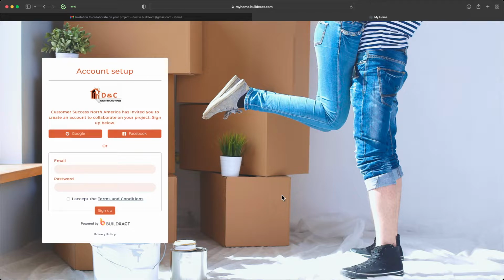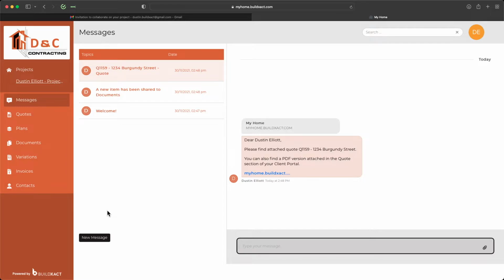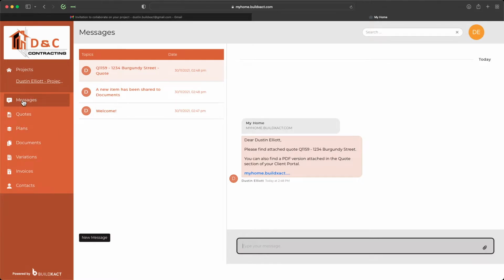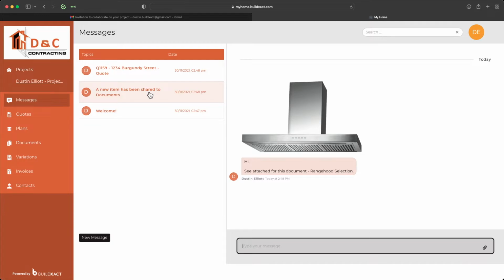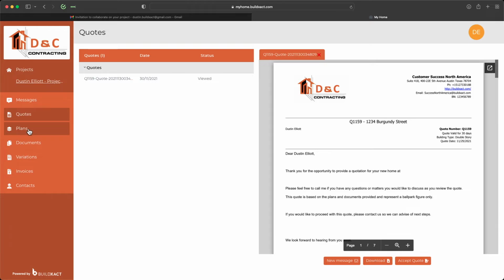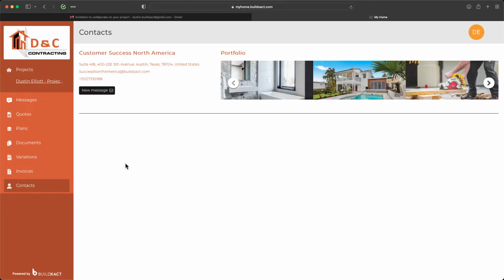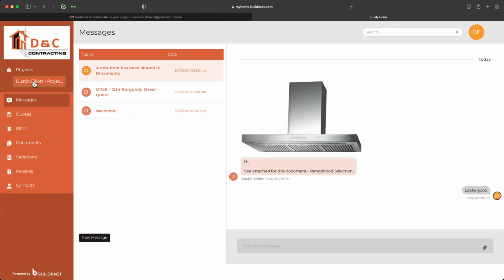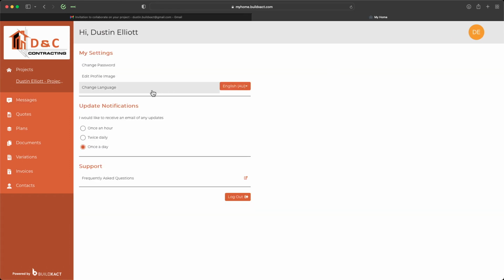Using the Buildxact Client Portal as a client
0:00 Start
0:25 Receiving the invite email
1:10 Overview of the Buildxact Client Portal
4:30 How to change the frequency which you receive communication about updates within the Client Portal